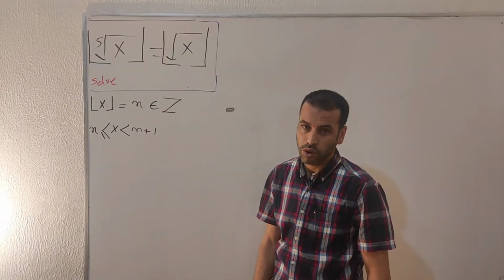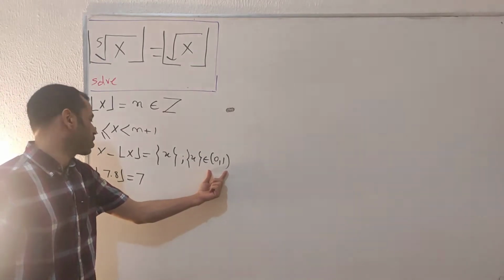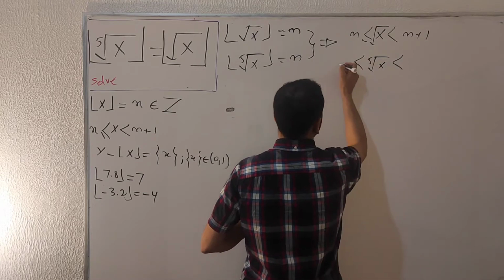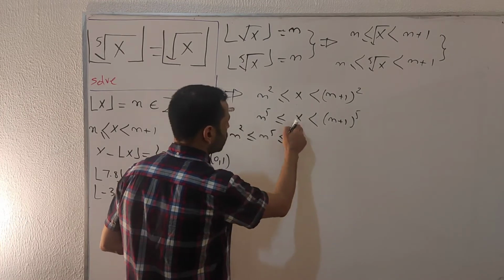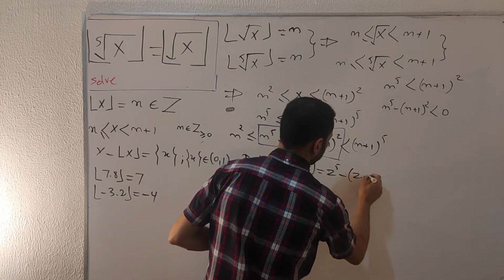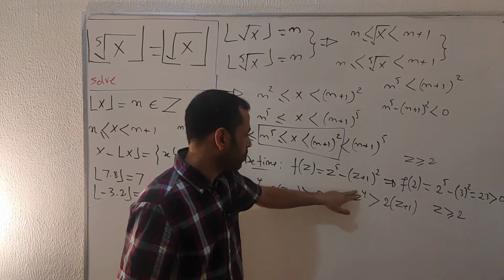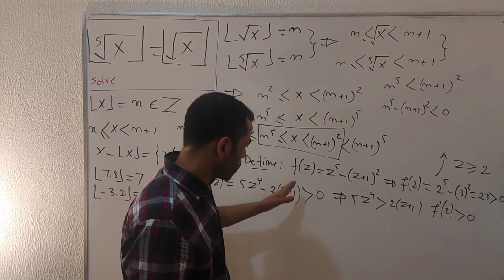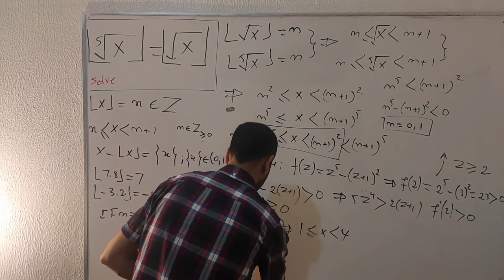amazing floor function equation